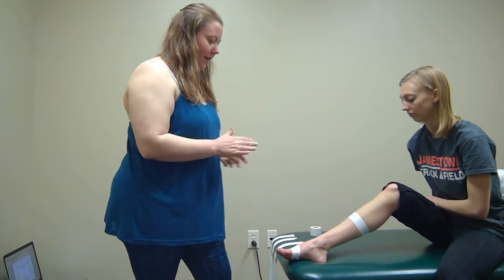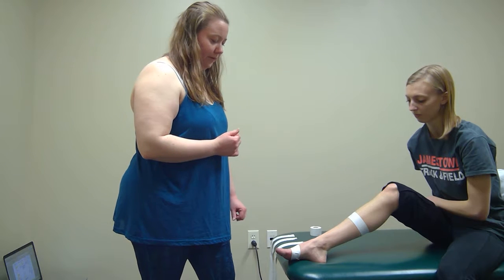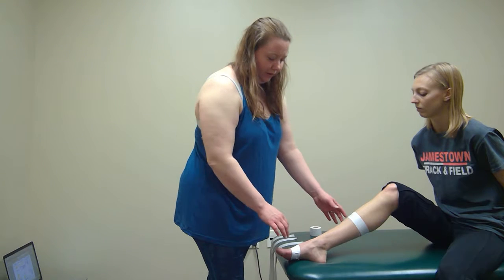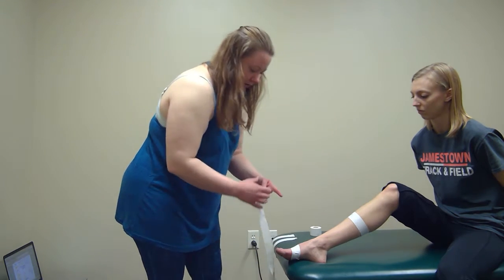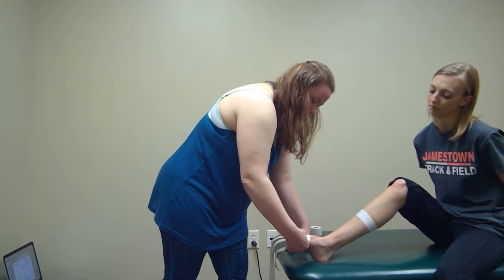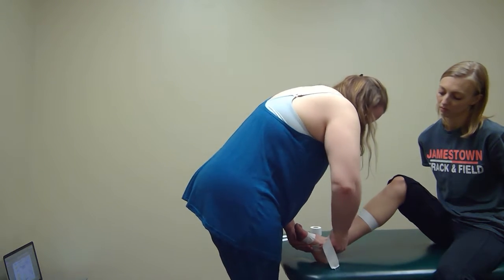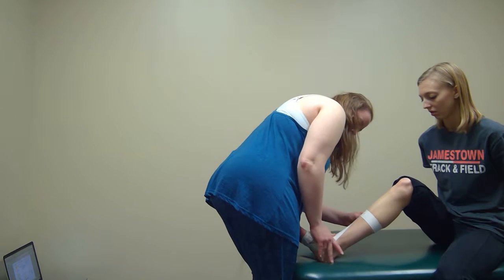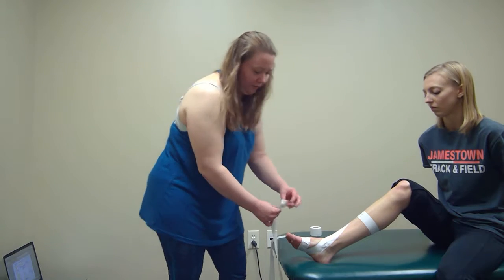Reverse 6 Medial Arch Support Taping